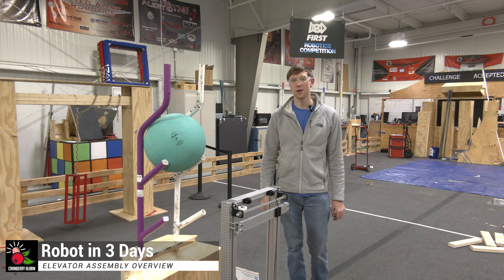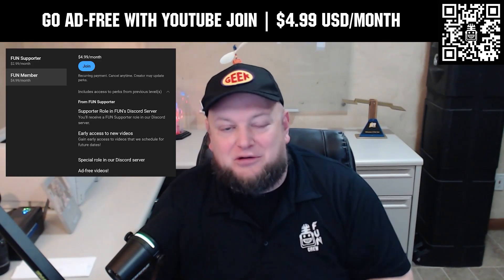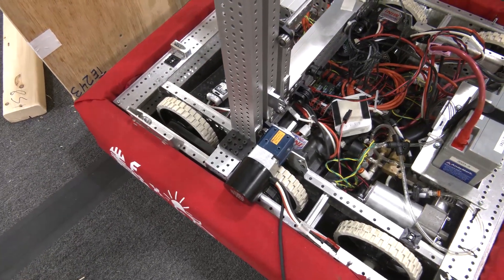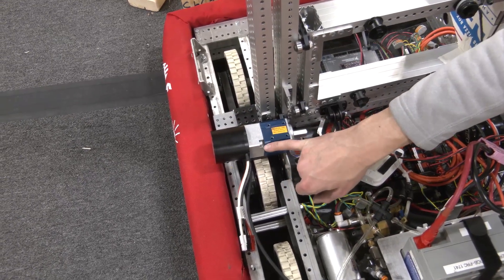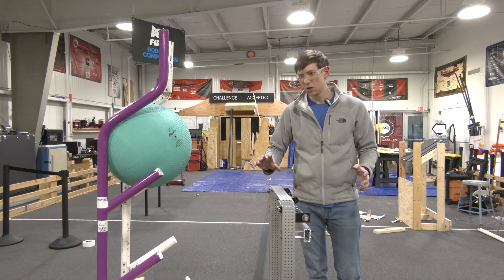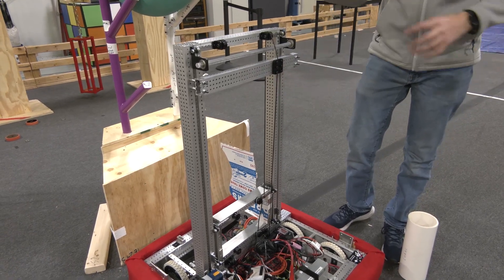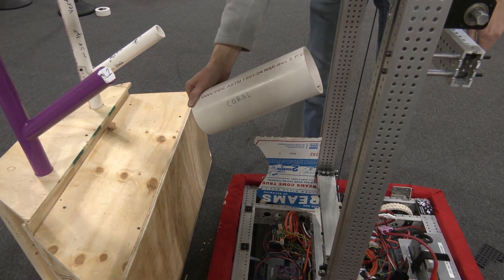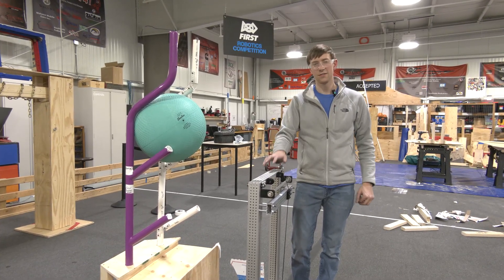REEFSCAPE Two Stage Elevator Overview | Cranberry Alarm | Robot in 3 Days | Ri3D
Cory from Cranberry Alarm Ri3D details the two stage elevator assembly from  @thethriftybot5299   along with parts from  @AndyMark   and how it could interact with Algae, Coral and Reef for the REEFSCAPE game.